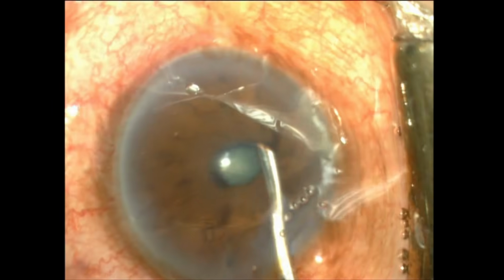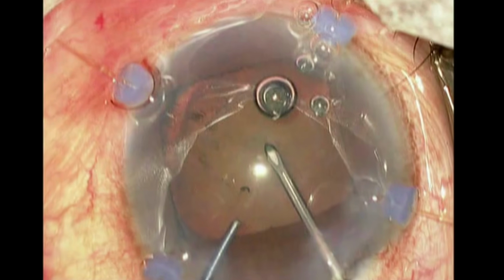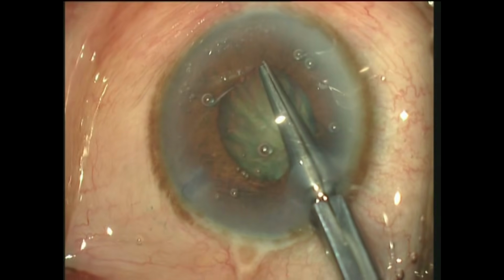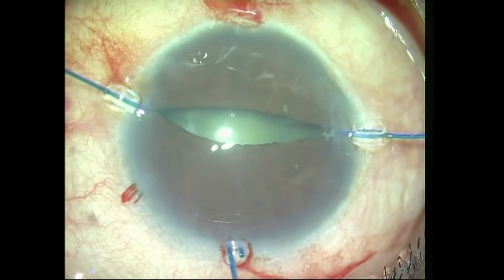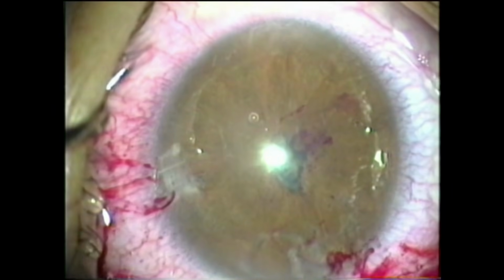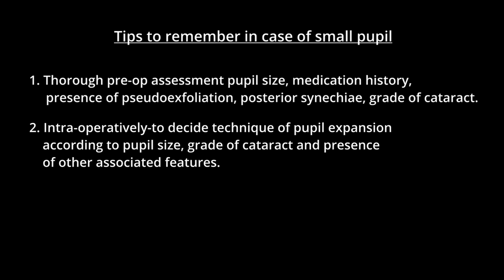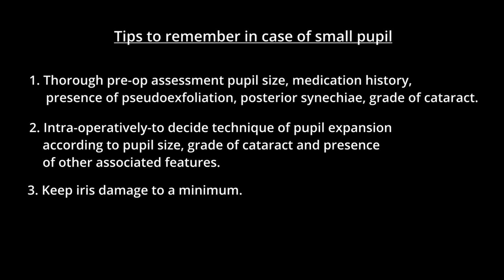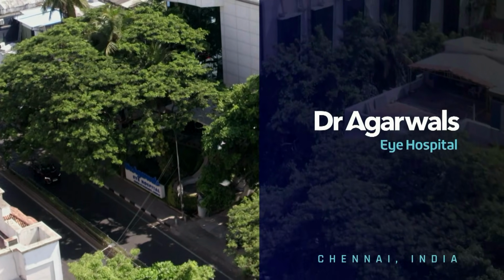50 | Handling the Small Pupil: Tips Every Cataract Surgeon Should Know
A small pupil reduces visualization and increases the risk of iris trauma, capsular complications, and surgical stress during cataract surgery.
This video focuses on practical, step-by-step strategies to manage poor dilation safely, emphasizing early planning, iris protection, and controlled surgical maneuvers.